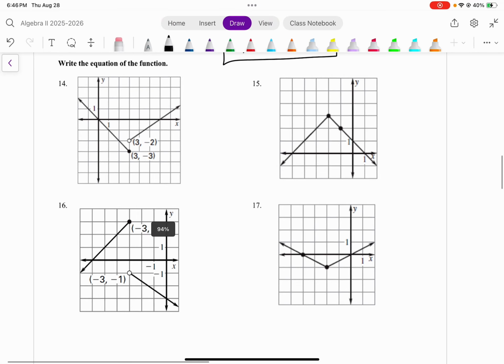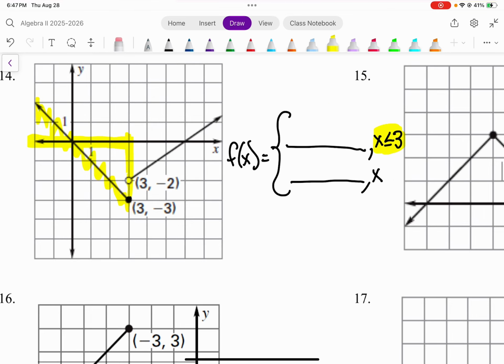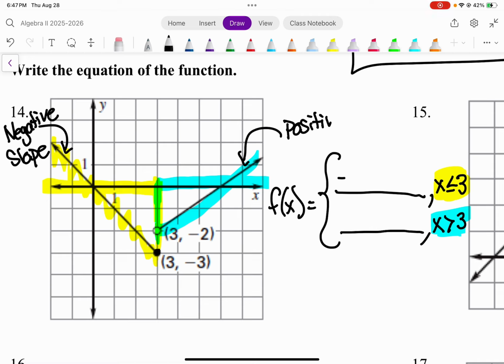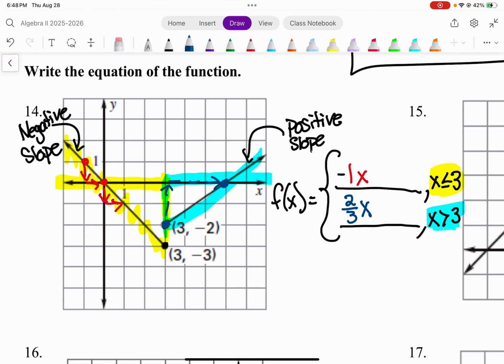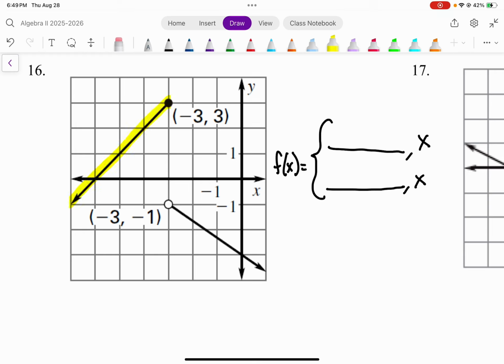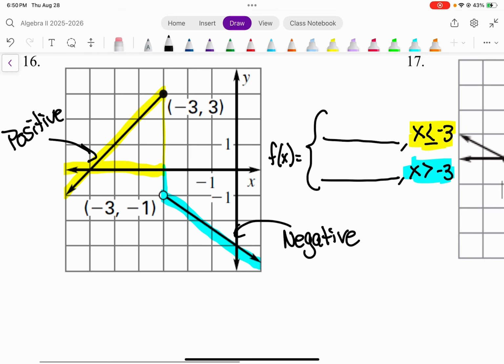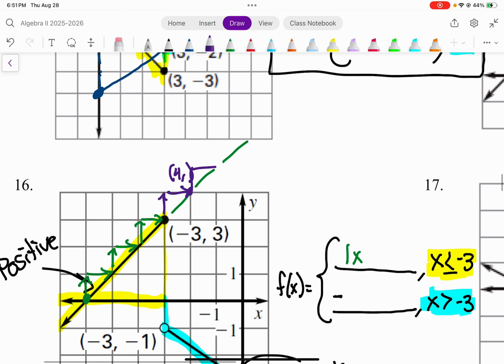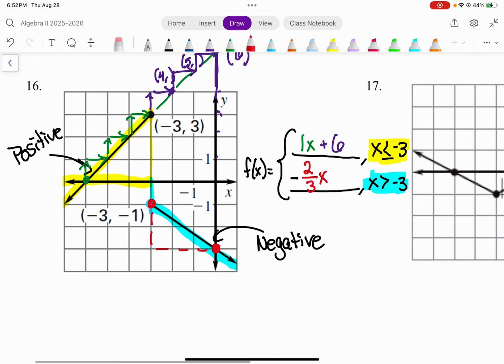Unit 1 Review #14, 16